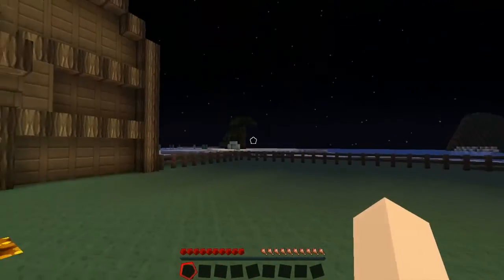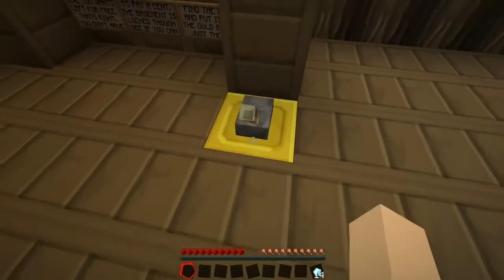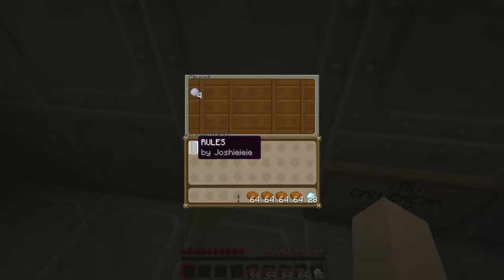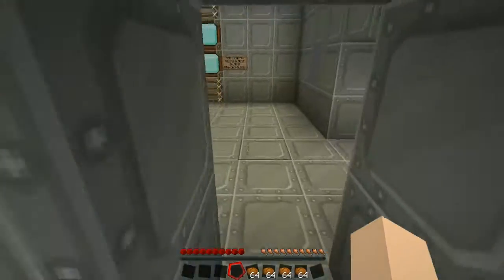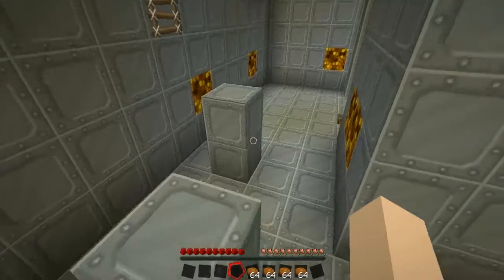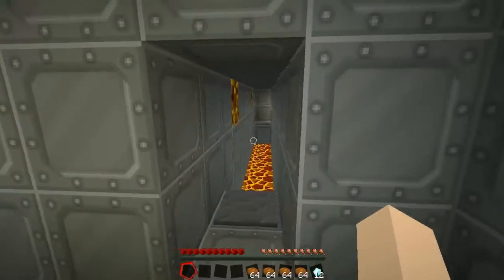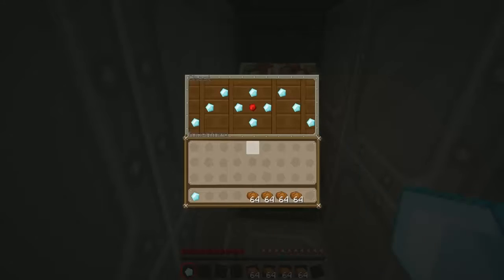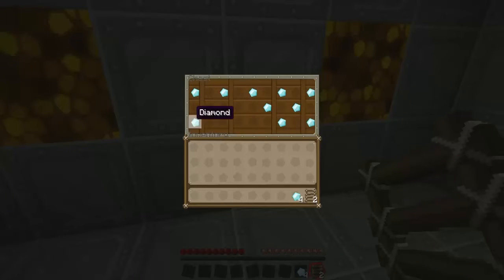MINECRAFT - THE QUEST FOR CAKE PT.1 - PARKOUR JUMPS AND SPRINTING FAILS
This is what happens Mercenaries when you get between me and cake; DOMINATION...and failed sprinting

What is up Mercenaries? Here are some other ways to find me:

~~WEBSITE AND FACEBOOK FAN PAGE COMING SOON~~